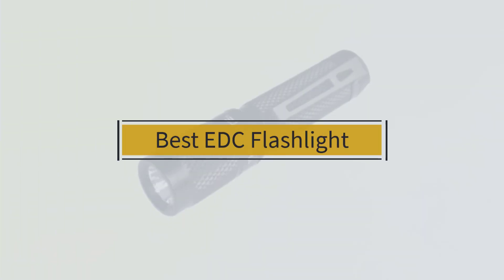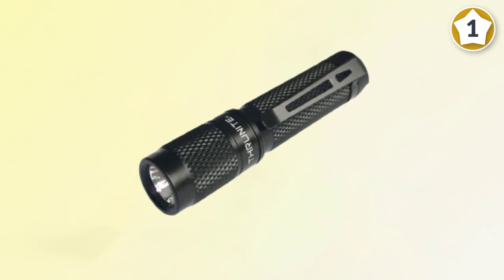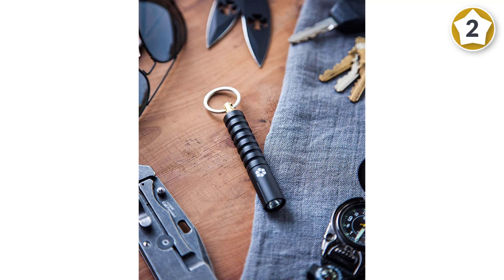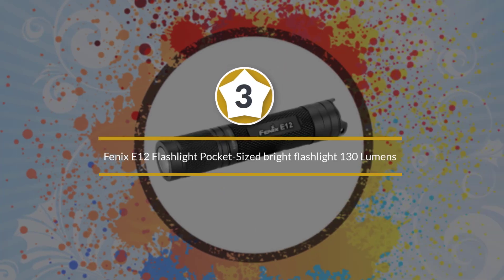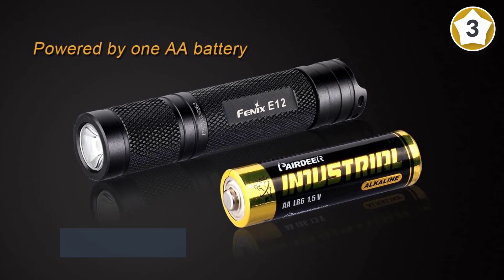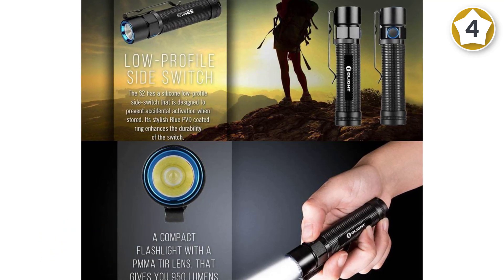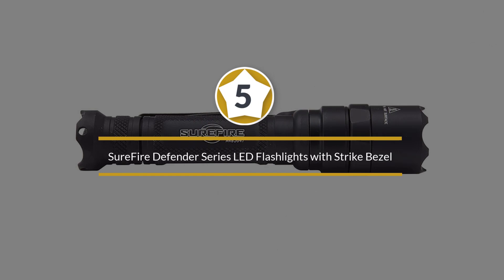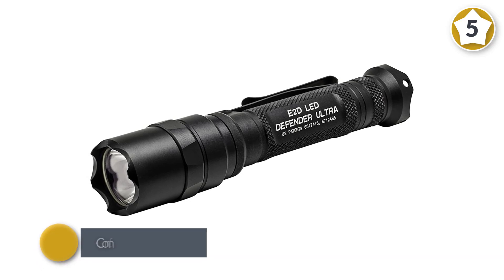Top 5 Best EDC Flashlight Review in 2023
Best EDC Flashlight featured in this video:
0:18 1. OLIGHT EDC Best LED Flashlight S2 Cree XM-L2 950 Lumens EDC LED Torch
1:08 2. Prometheus Lights Beta Quick Release v2 Keychain Flashlight with Multiple Light Modes
2:07 3. Fenix E12 Flashlight Pocket-Sized bright flashlight 130 Lumens
2:57 4. SureFire Defender Series LED Flashlights with Strike Bezel
3:43 5. EdisonBright Fenix PD25 550 Lumen CREE XP-L V5 LED Tactical EDC Flashlight

What Is an EDC Flashlight?
A flashlight or light is a convenient hand-held electric light. The wellspring of the light regularly used to be a radiant however has been slowly supplanted by light-transmitting diodes since the mid-2000s. An ordinary flashlight comprises of the light source mounted in a reflector, a straightforward spread to secure the light source and reflector, a battery, and a switch. These are bolstered and secured by a case.

What is the best EDC Flashlight?

If you are looking for the top ABC, then you are in the right place. Because we are here to help you in this regard. The Outdoorist team strives to collect as much information as possible, read tons of reviews from actual users and finalize the product selection based on different factors like quality, price, the reputation of the manufacturers, etc. Please let us know if you have something in your mind in the comment section.